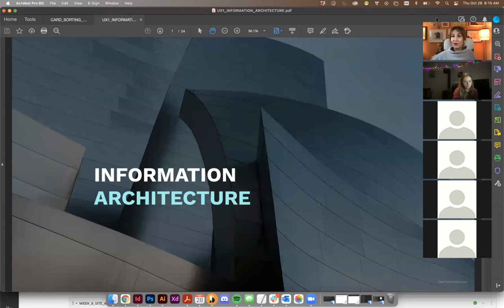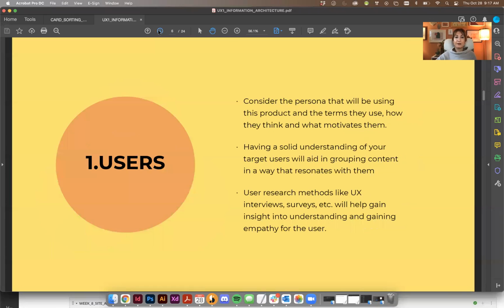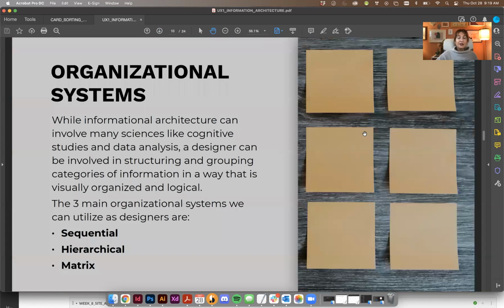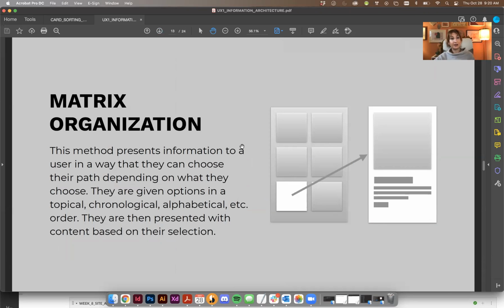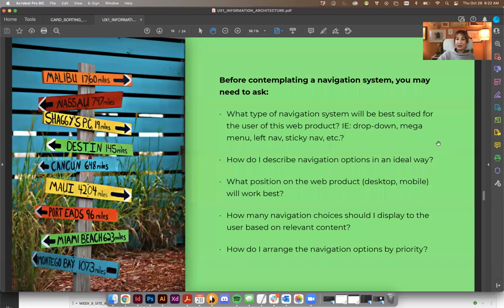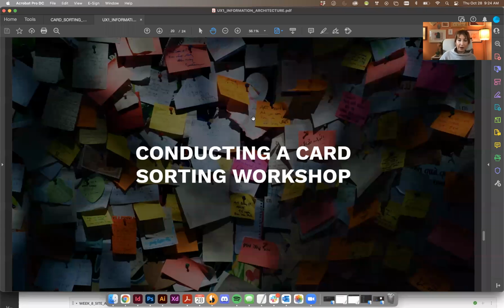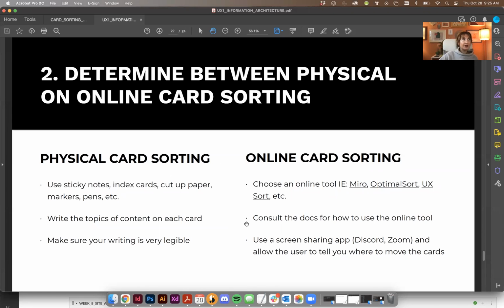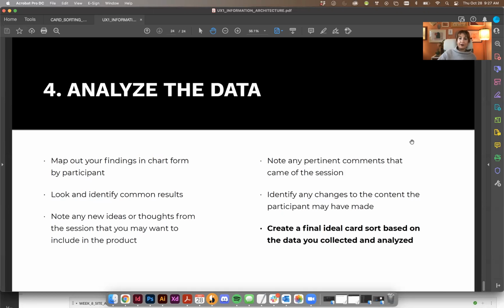UX Oct 28: LECTURE Information Architecture